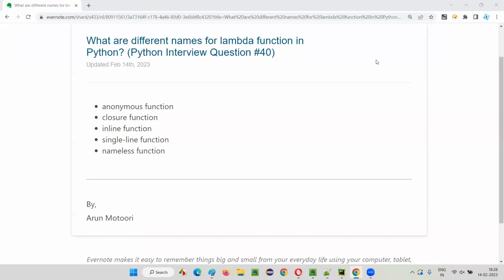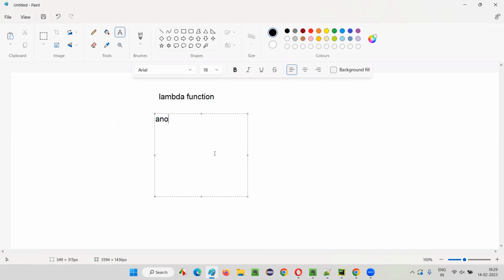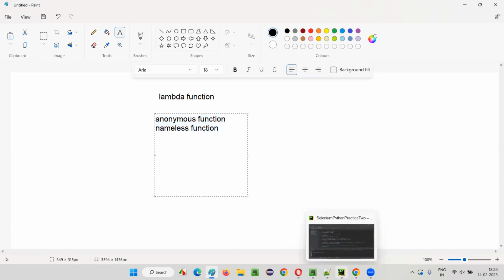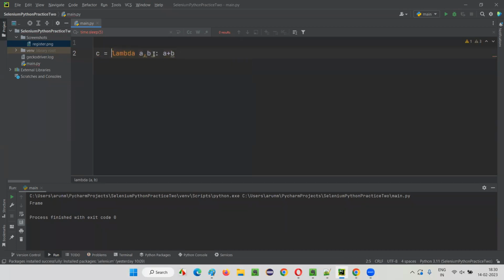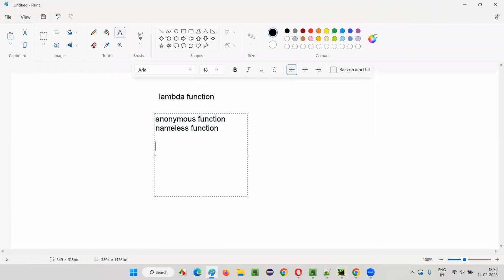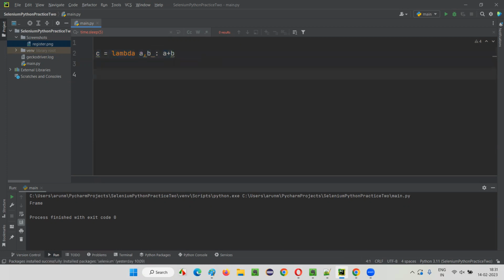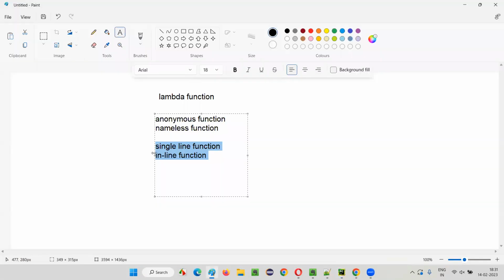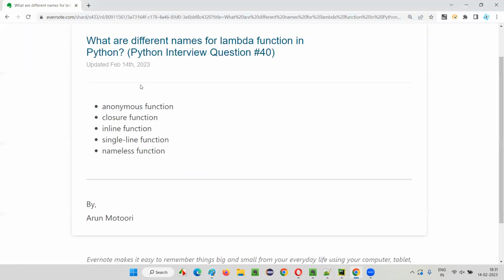What are different names for lambda function in Python? (Python Interview Question #40)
In this session, I have explained the answer for one of the Python Interview Questions - What are different names for lambda function in Python?